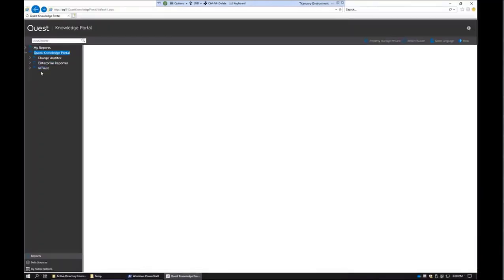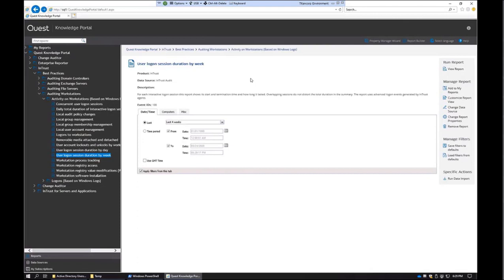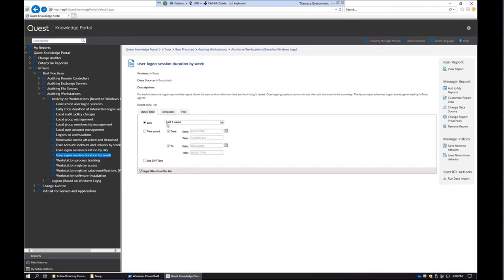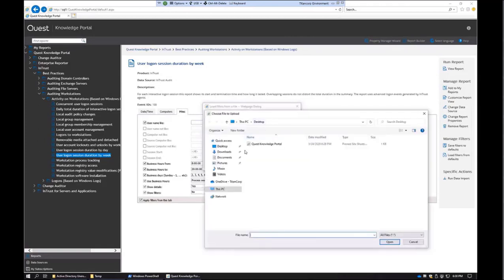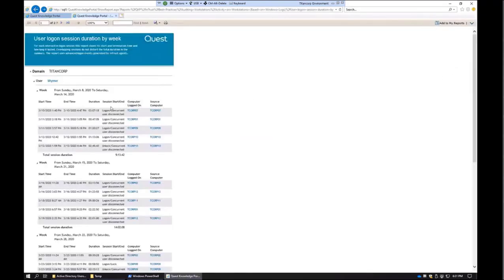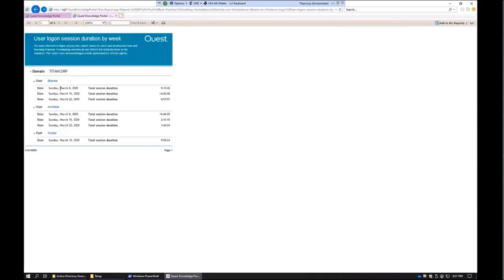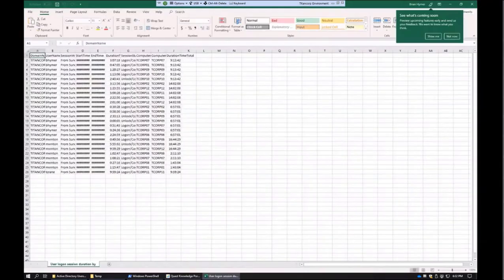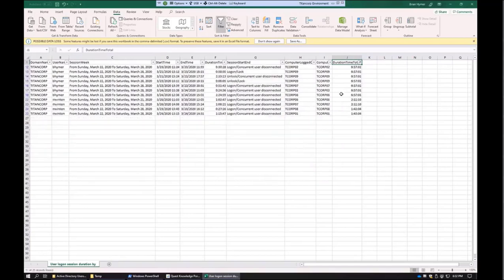InTrust - User Log on Session Auditing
This video demonstrates a report in their interest product that allows users to see how long people are actively working at their workstations. The report shows user session logins and durations by day and users' logon session duration by week. Users can filter the report by specific computers, departments, or user groups. The report can also be exported to a CSV file for further analysis.